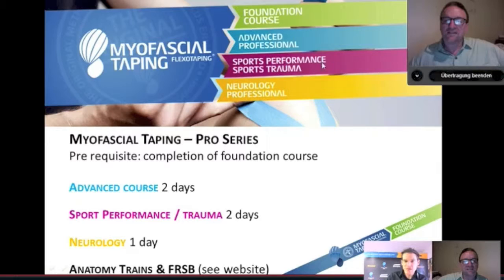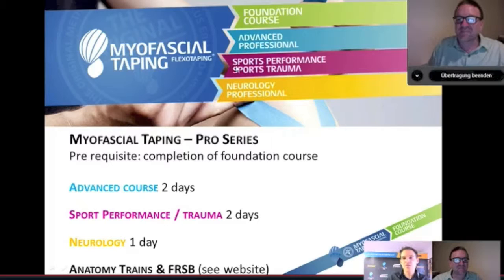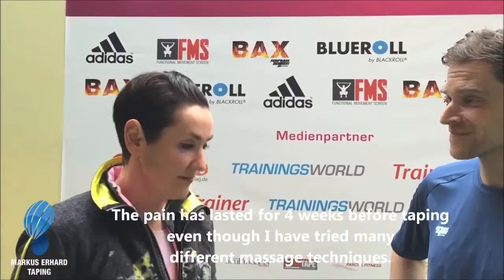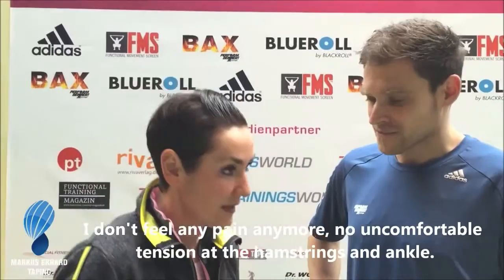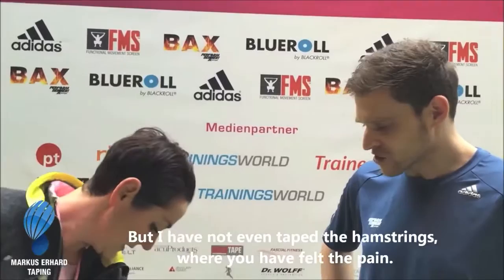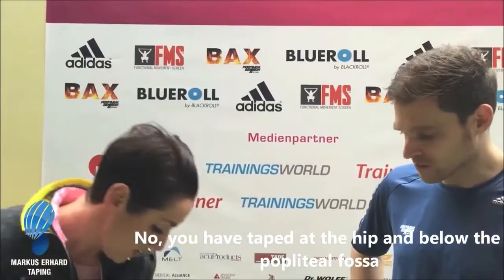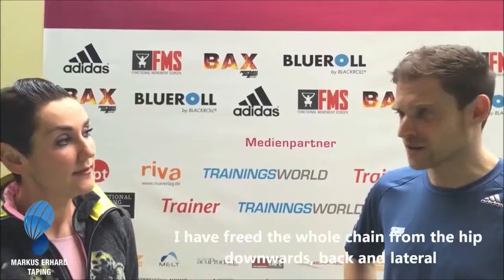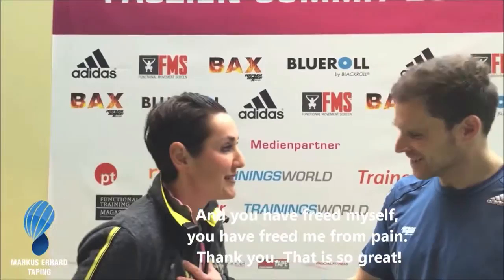Myofascial Tension - Treat, Tape, Move.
In this video, Markus speaks about:

- Workshops in Australia:
Foundation
Fascial Integration
Advanced Professional
Sports Performance
Neurology
- Treat, Tape, Move.
- We need to decrease restriction in the sterno-pectoral fascia to allow movement in the thoracic and cervical vertabrae.
- People don't need dumbbells to improve strength - they need their full ability to move.
- Decreasing Myofascial Tension resets Motor Control Patterns.
- Restore function then provide a great functional exercise to reinforce the new function.
- Practice growth comes with good client results.
- Learn Markus' techniques, Help Many People, Watch Your Business Grow
- This technique is very simple, very fast, and very repeatable.
- Read the article all about Myofascial Taping in the journal Sportex Dynamics - January 2014, Issue 39

Markus Erhard is on-the-road and bringing his unique brand of Myofascial Taping to Australia in November 2015 for the very first time.

Markus will teach how to use a very simple method of viewing the body in the simplest way. Markus says that being able to identify subtle changes in a person’s posture or movement pattern is the key to treatment. He says that this often a very poorly taught skill, that is readily abel to teach.

While in Australia, Markus will teach the hands-on techniques that he uses in his treatments and will follow up by demonstrating and teaching how to reinforce your manual work with Myofascial Taping.

Markus Erhard has invented the Myofascial Taping method in 2006. He has a Bachelor of Arts degree in Sports Science and a State Exam degree in Sports Science and English Language and Literature. He is the founder and director of the Physio Training Academy that specializes in myofascial therapies and co-founder of flexotape® - MyofascialTape®. Markus and his team have run over 500 Myofascial Taping courses for physiotherapists, osteopaths, chiropractors, medical doctors, trainers, sport scientist etc. from all over the world. Our certified practitioners include therapists and medical doctors at the health sector and English Premier Football & Rugby clubs, over 30 UK national teams and many other therapists from NHS to elite sports and national teams.

Markus specializes in development and teaching, above all the Myofascial Taping that has become a revolutionary method for revolutionary pain relief of acute and chronic myofascial pain syndromes and for enhanced sporting performance. Markus invests a lot of time for myofascial taping research - supervising many studies and research projects (including doing his PHD in physiotherapy).

Markus and his team have been invited to many Premier League football and rugby teams, teaching Myofascial Taping and working on "problem“ players. Markus also has run many courses for National Sport Institutes and practitioners, including therapists at the health sector and over 30 UK national teams.
Here are some of them...